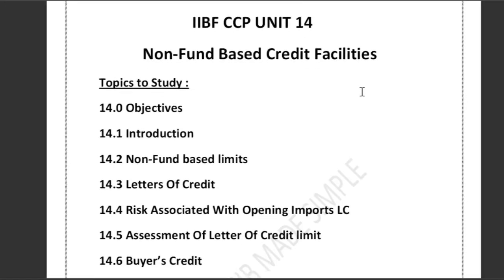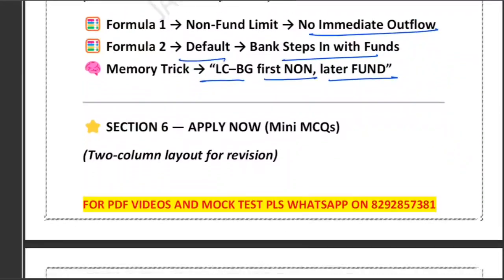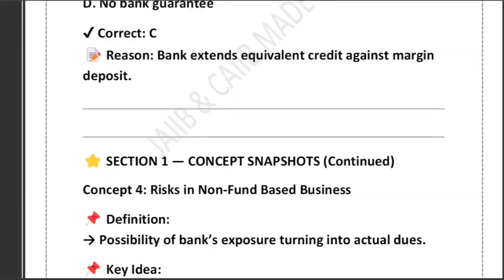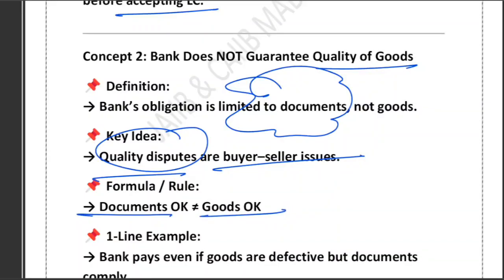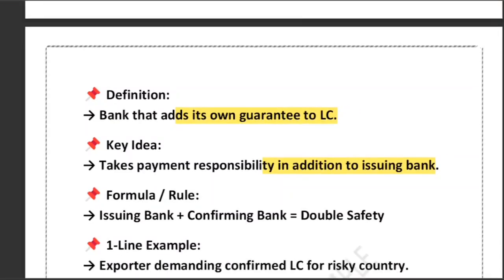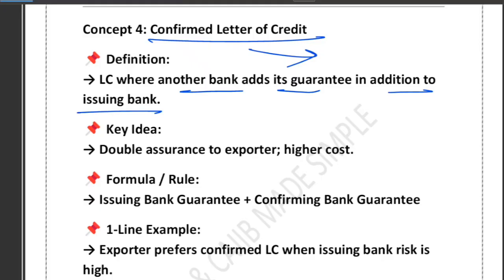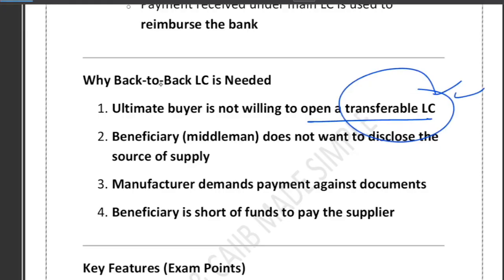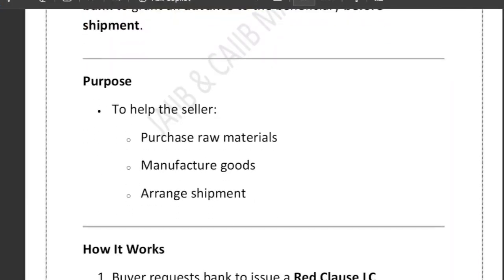Non Fund Based Credit Facilities Made Easy | L11 | IIBF CCP Unit 14 | Theory Part 1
🔥 Non-Fund Based Credit Facilities Made Easy | L11
IIBF CCP Unit 14 | Theory Part 1

Is lecture mein hum IIBF CCP (Certified Credit Professional) – Unit 14 ke Non-Fund Based Credit Facilities ko simple, structured aur exam-oriented tareeke se explain kar rahe hain.

Agar aap CCP exam preparation, credit appraisal understanding, ya banking credit operations mein strong hona chahte hain, toh yeh session aapke liye MUST WATCH hai 💯

🔍 What You’ll Learn in This Lecture:

✅ Meaning & concept of Non-Fund Based Credit Facilities
✅ Types – Bank Guarantee, Letter of Credit, Co-acceptance & more
✅ Difference between Fund Based & Non-Fund Based facilities
✅ Risk perspective & banking application
✅ Important theory points asked in IIBF CCP exams
✅ Easy explanation with practical understanding

🎯 Best for:
✔ IIBF CCP aspirants
✔ Bankers working in Credit / Trade Finance
✔ Students needing strong conceptual clarity
✔ Candidates preparing for case studies & advanced credit topics

📌 Pro Tip: Video ko end tak dekhiye aur revision ke liye quick notes zaroor banaiye ✍️